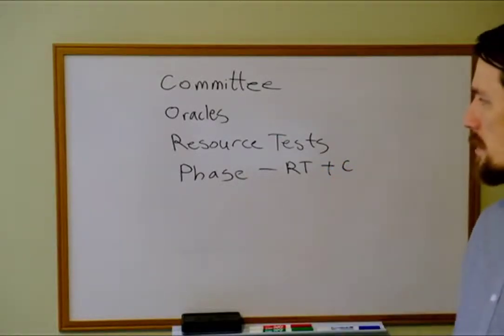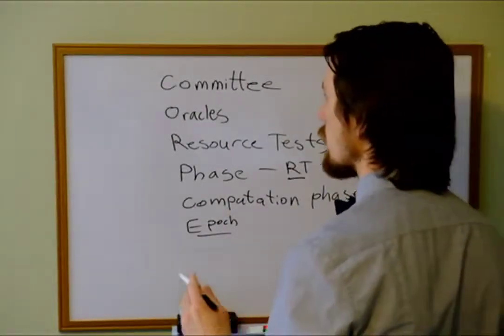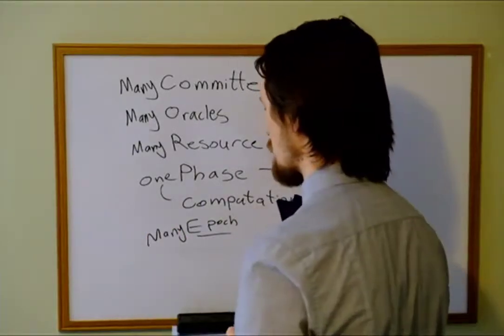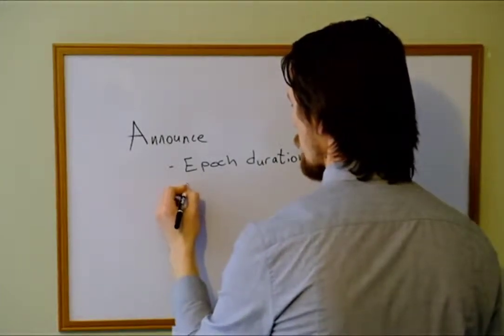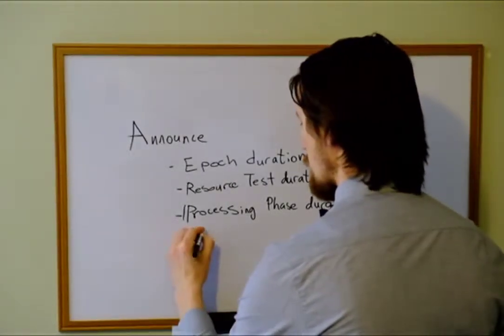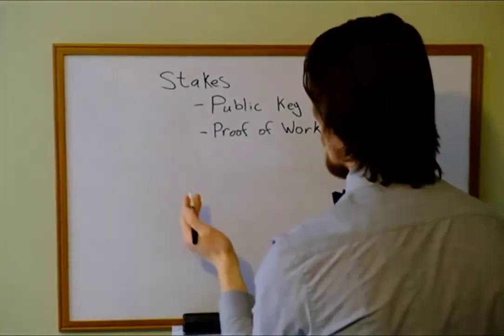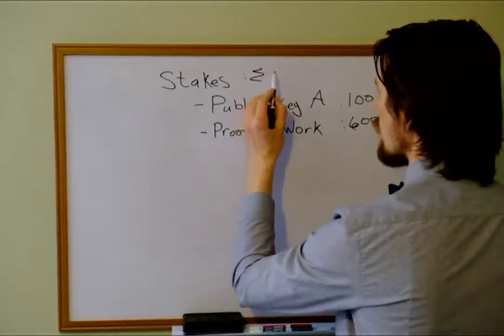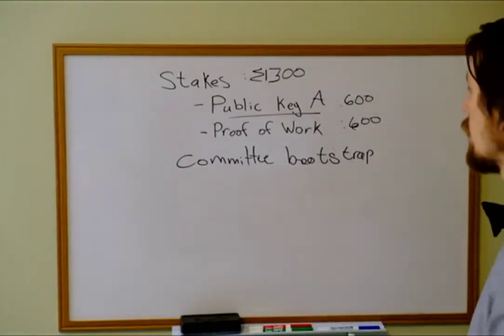Qubic Terminology and Structure : BY paul douglas | IOTA | TANGLE | DAG